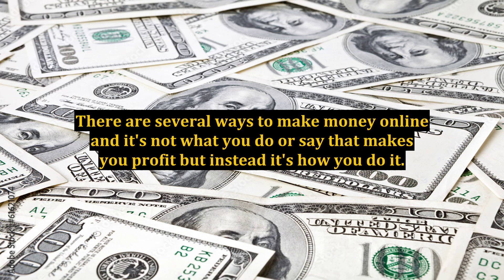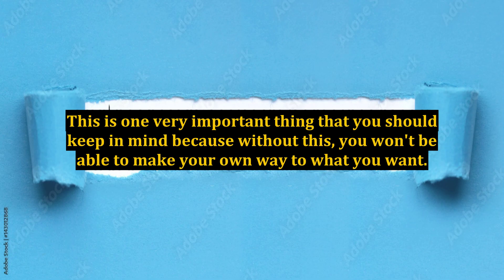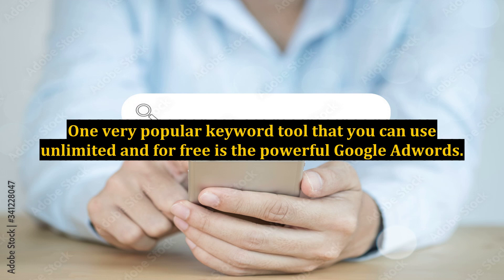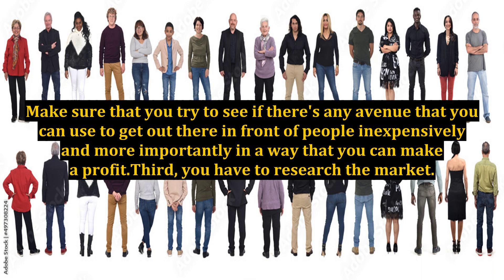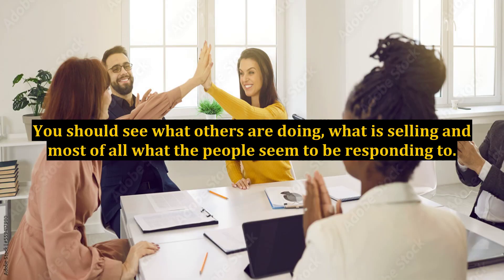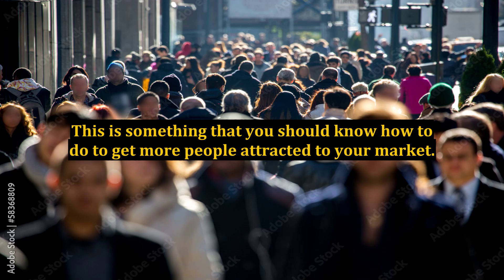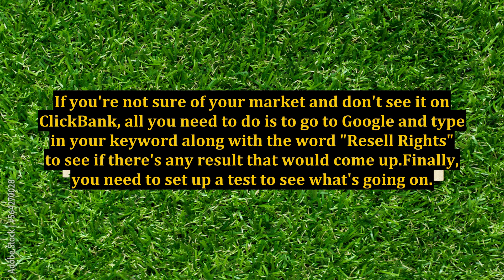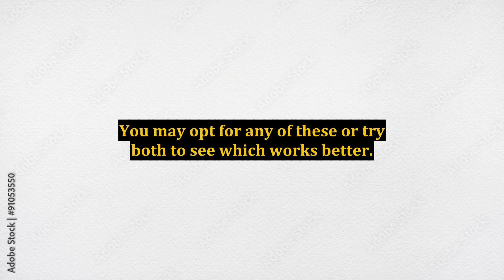Seven Day Cash Finder: Day Number One